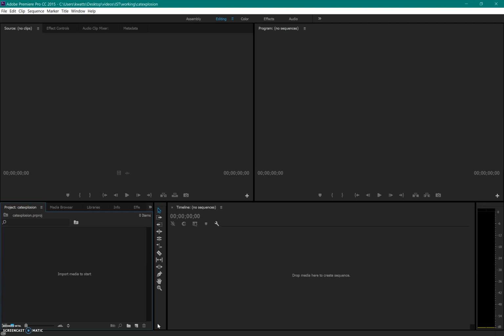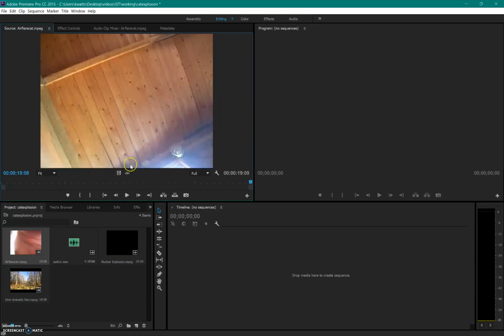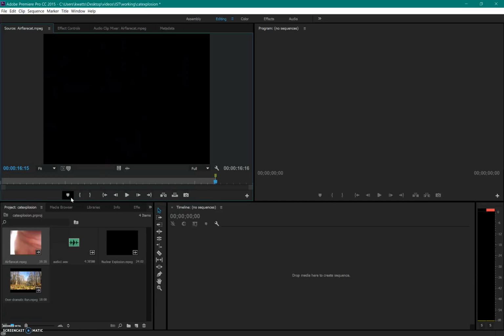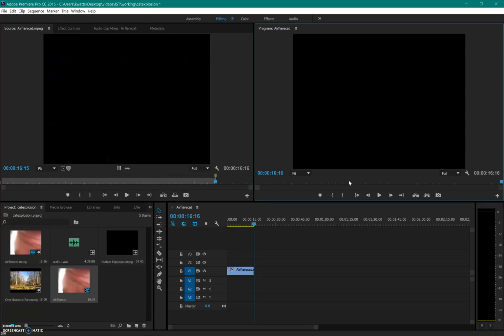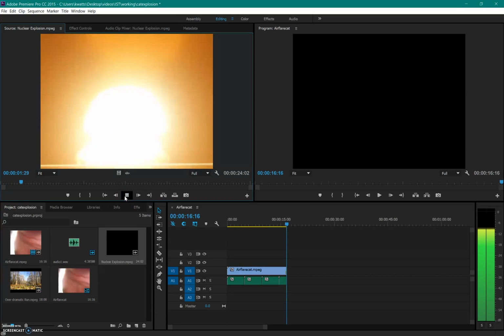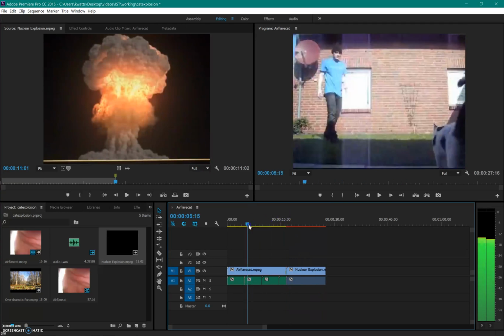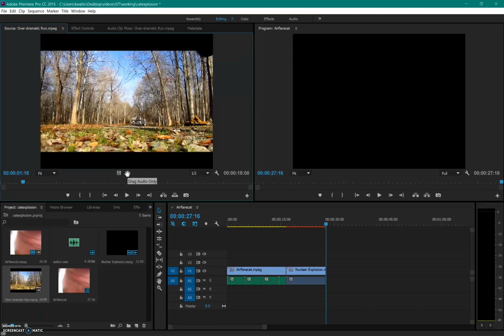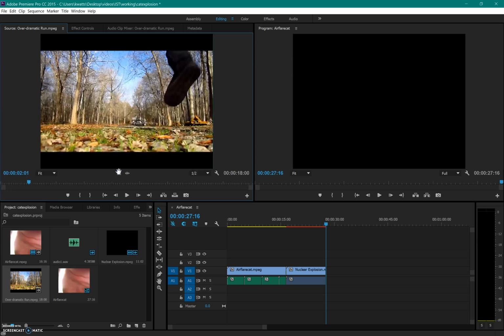Adobe Premiere Pro - Introduction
This video was created for my students, addressing a particular skill I wanted them to learn in a specific way. I hope you also find this video useful.